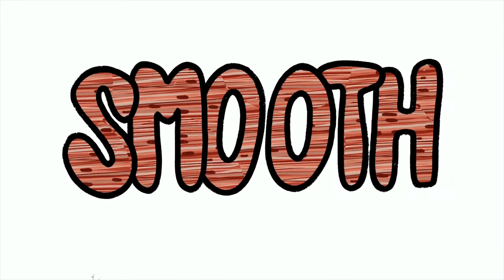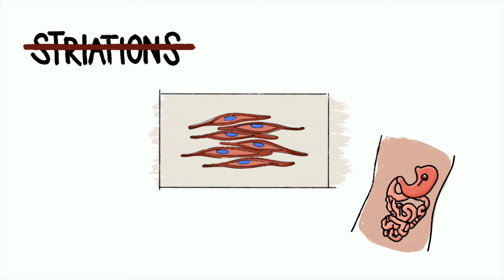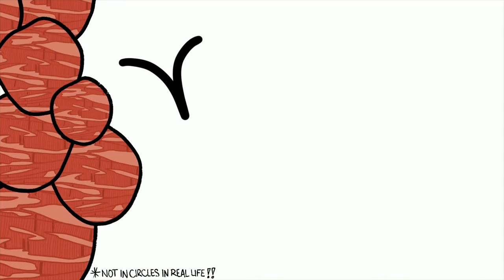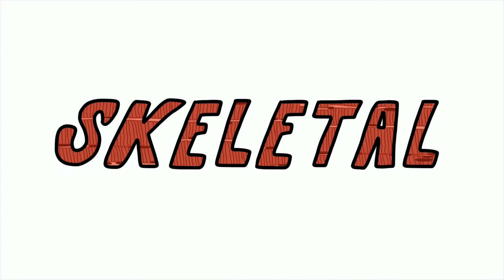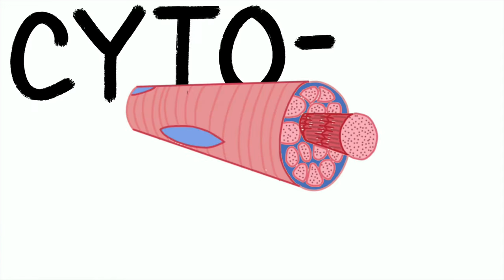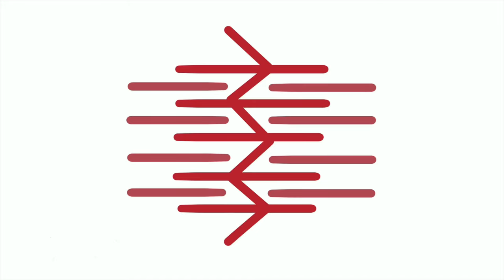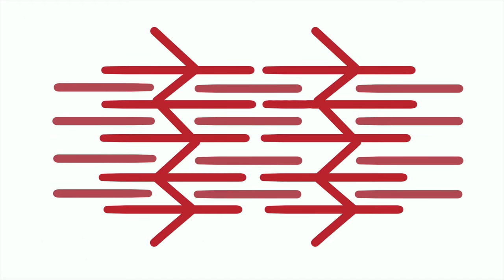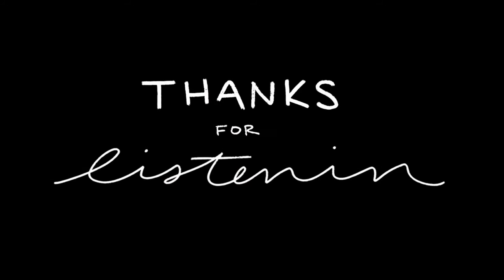“The Muscular System”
Animated music video final project Prey 2020 :)
Rapped by me
Lyrics and illustrations done by me*
Created using Procreate

Websites used/Information from:
• Mr. Prey’s notes presentations

*Illustrations of muscles, cells, intestines, and heart were traced and adapted from images online (referenced above)